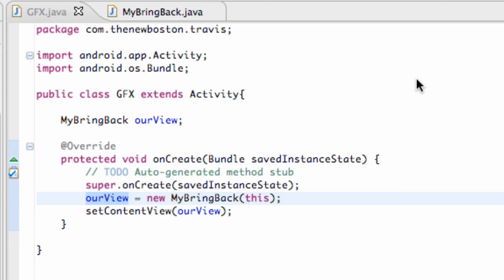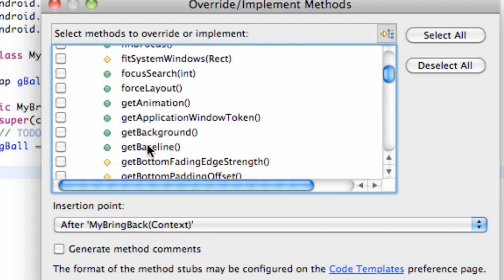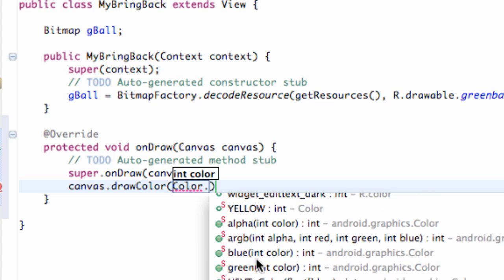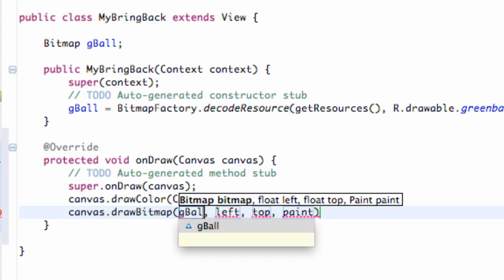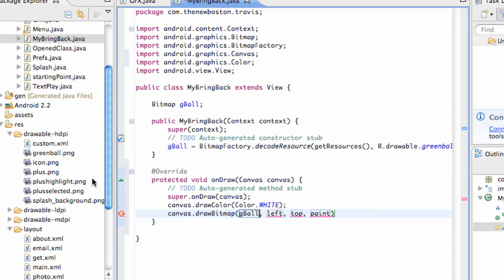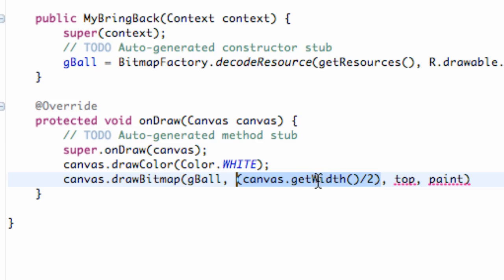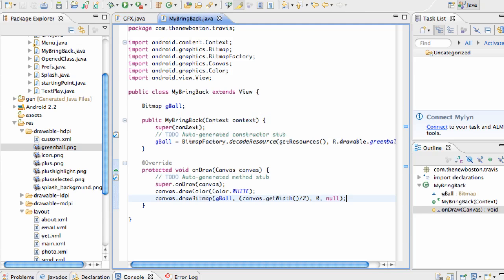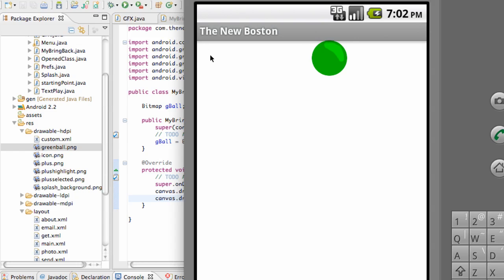Android Application Development Tutorial - 64 - Drawing Bitmaps to Canvas View